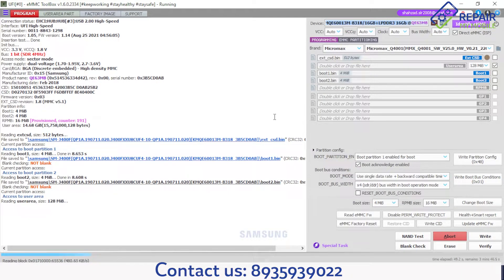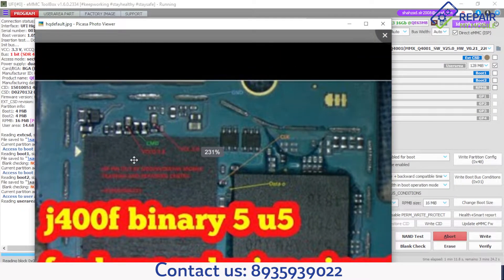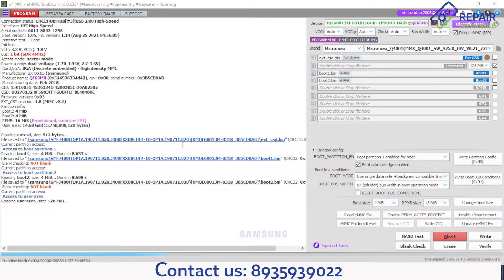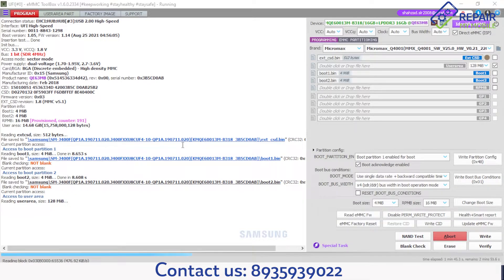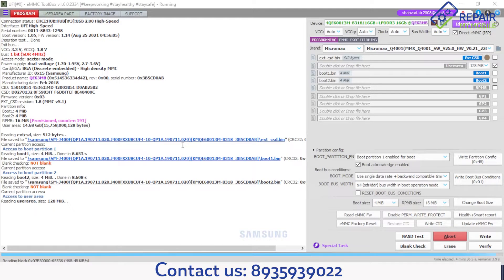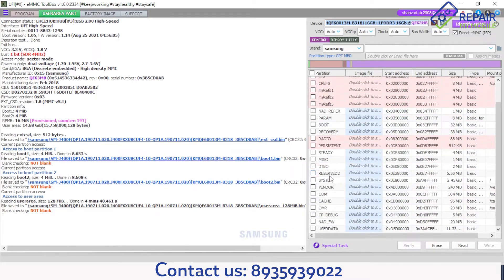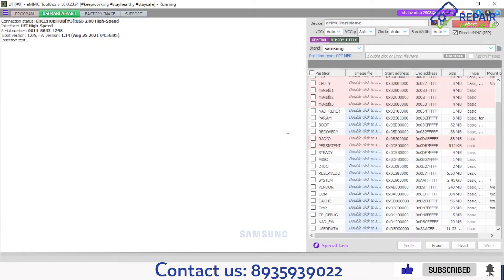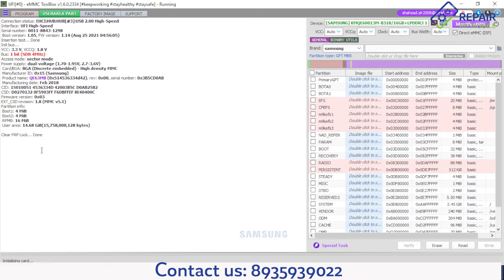Samsung FRP Unlock By ISP Method Through UFI Box